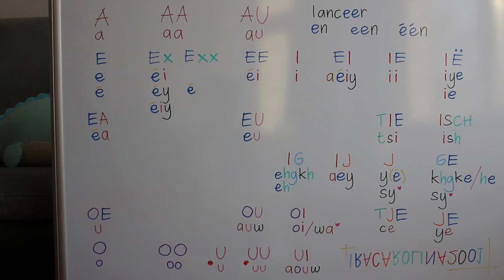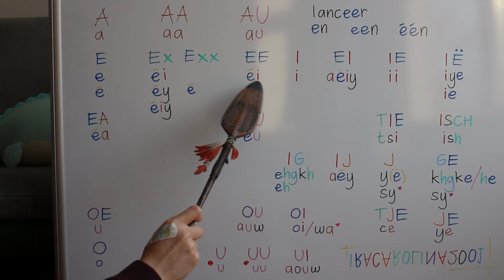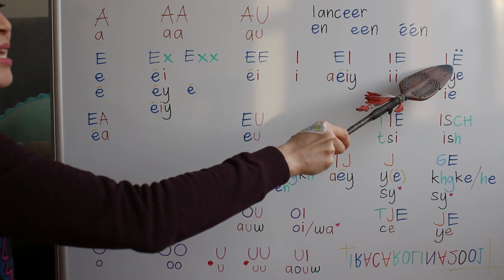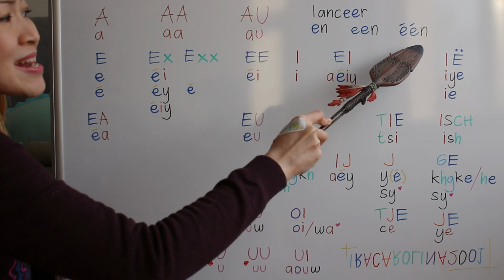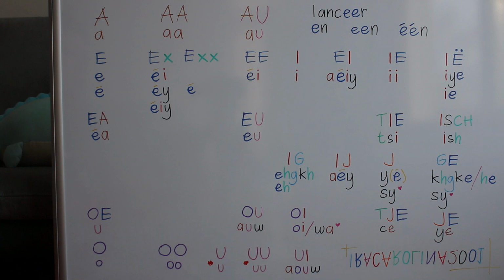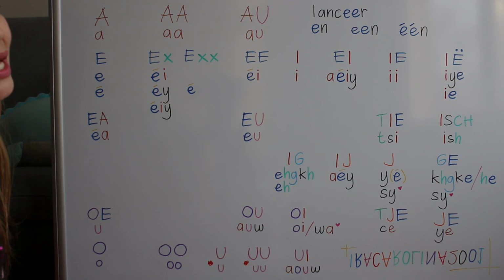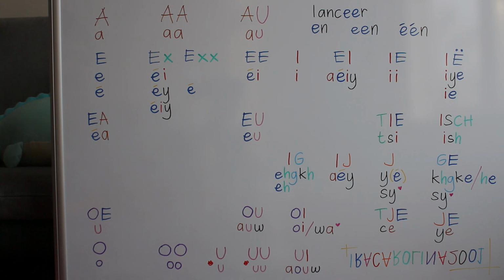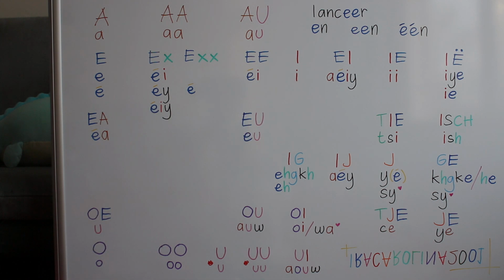LEARN DUTCH / NETHERLANDS VOWELS PRONUNCIATION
GE - khgkHe (I missed the letter h before the letter e) The pronunciation is the same with the way I tried to pronounce it in this video. G is pronounced as khgkh, this is based on my personal "research" of witnessing, hearing, listening also taking a deep look by paying attention, looking closer, staring at people's lips whenever they talk, especially the "hard" letters/words.

13:14 and 16:06 are the sounds from the neighbor. To be honest I have no idea what sound is it.